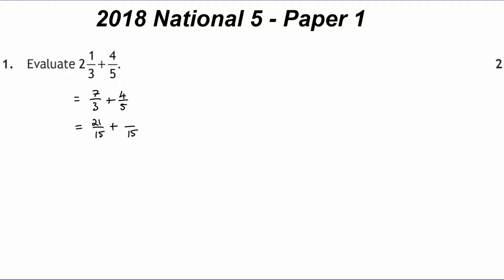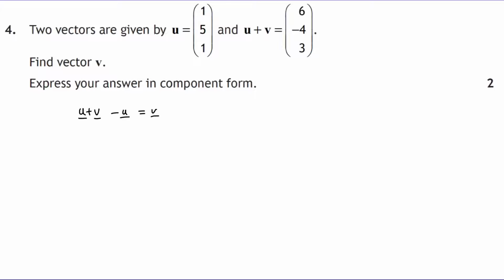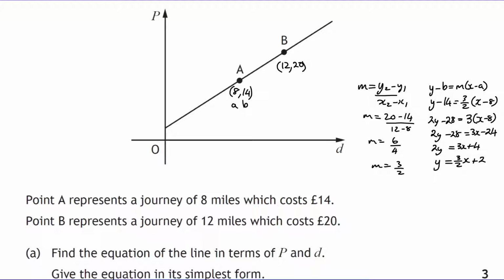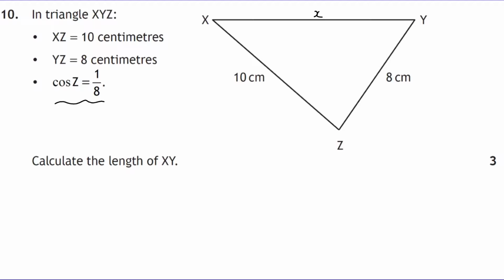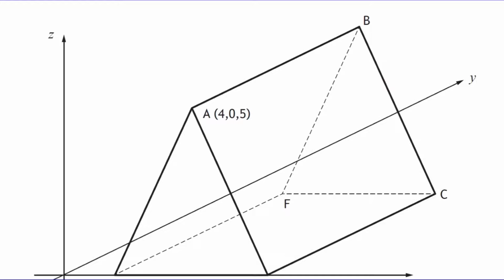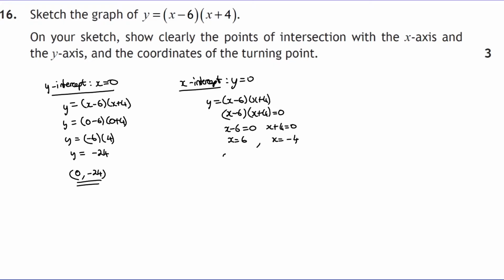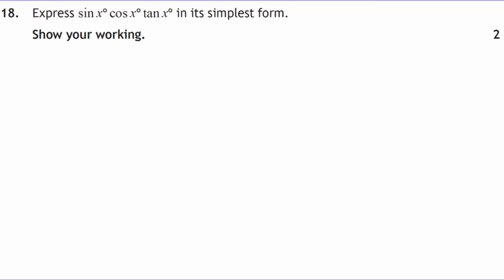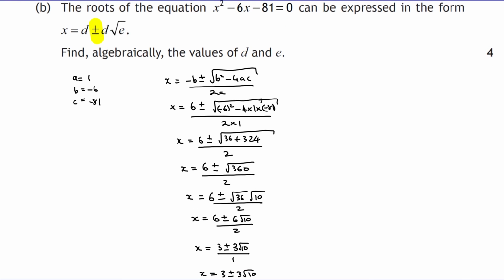SQA National 5 Maths Exam 2018 Paper 1 Solutions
Fully worked solutions for the 2018 SQA National 5 Maths exam.

for more videos and help.